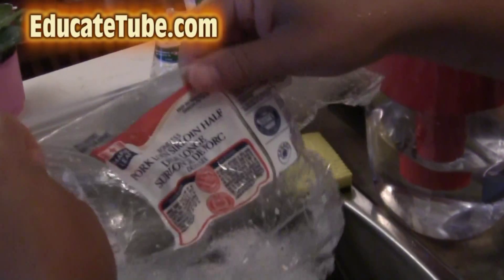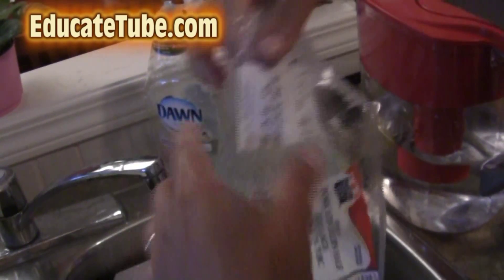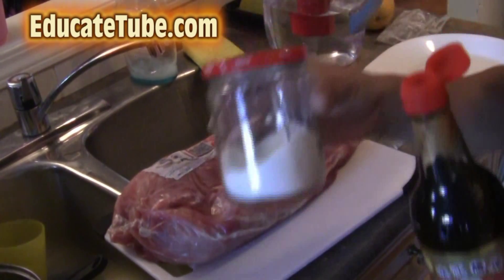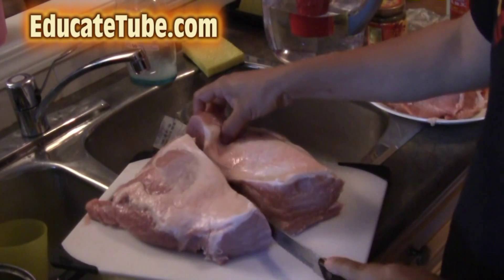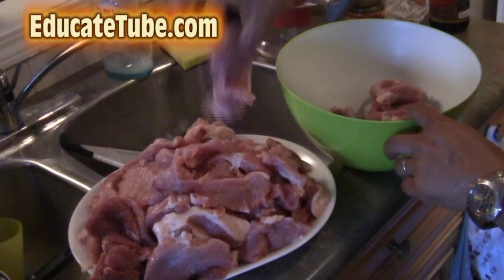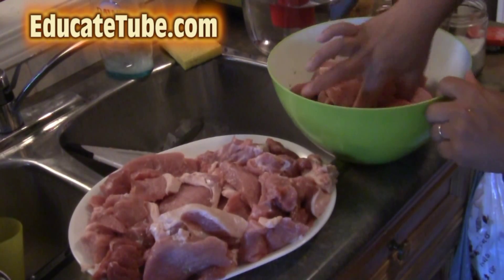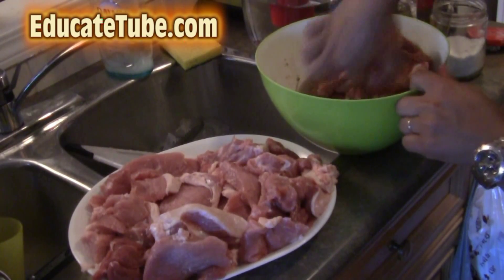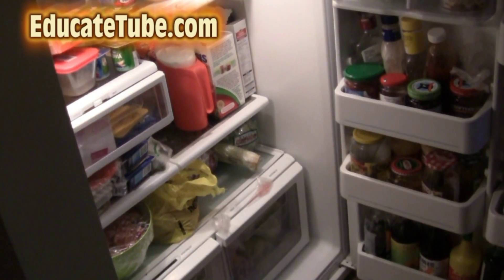Meat Preparation to save money- Buy meat in bulk, marinate it and save big!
Buy meat in bulk, marinate it, refrigerate or freeze it and save money on food!